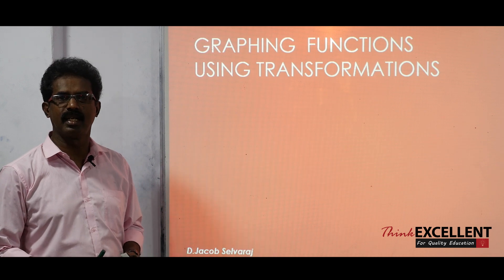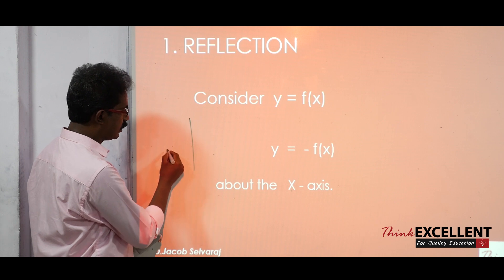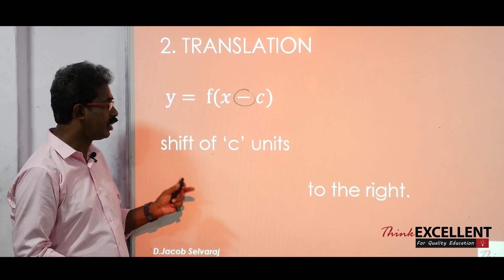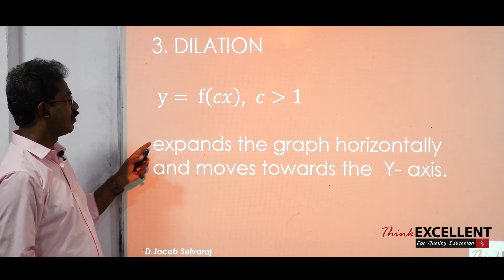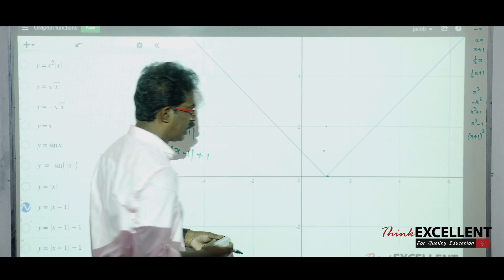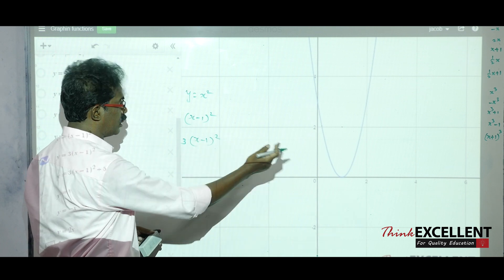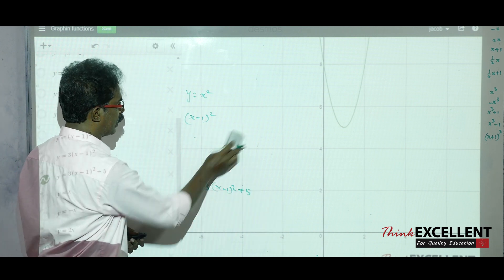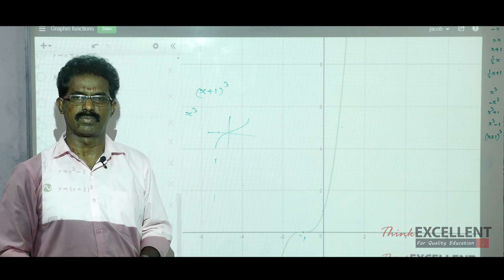Sets, Relations and Functions | Part -3 | Std 11 Maths | TN New Syllabus | Jacob Selvaraj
Sets Relations and functions (Chapter -1)
Std 11 | Tamilnadu New Syllabus